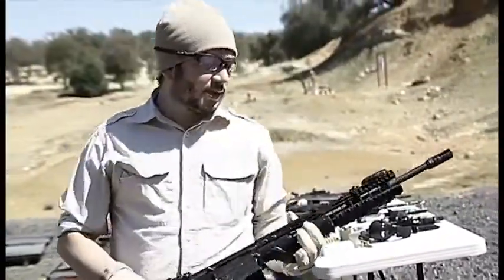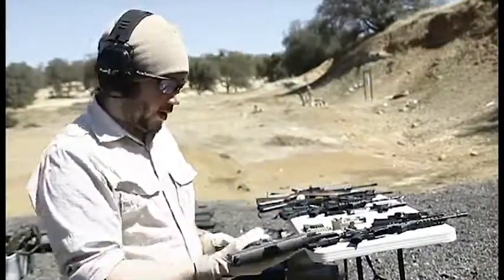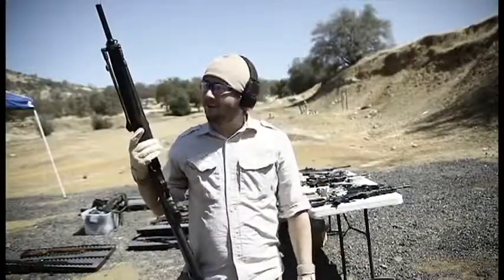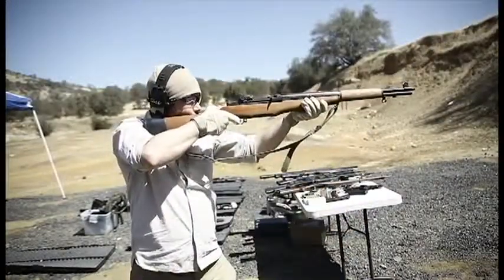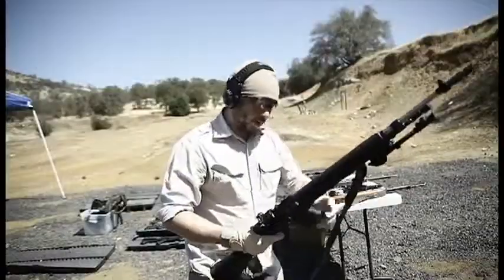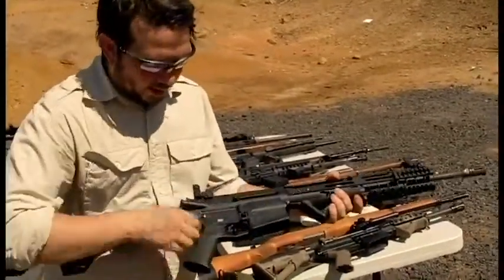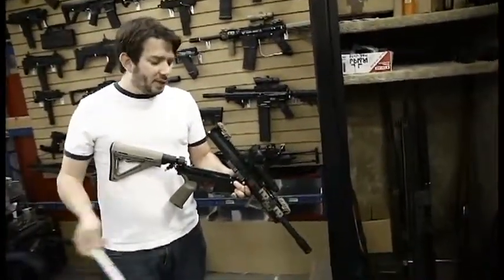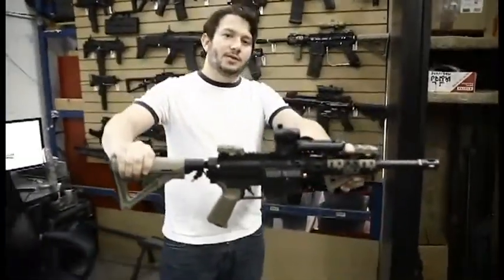Professional Paintball - Inside Rap4 R_D_ The Making Of Rap 468 Vol.3.flv